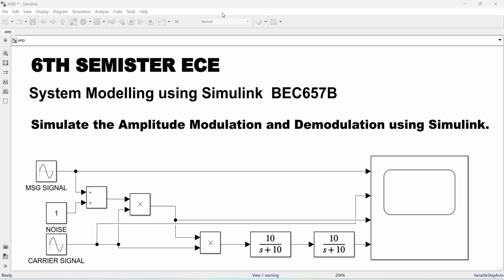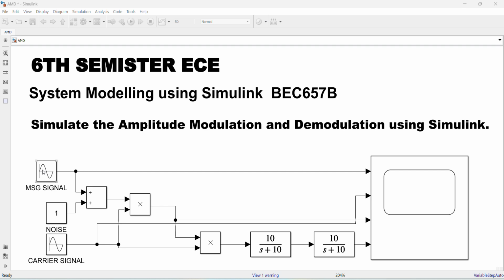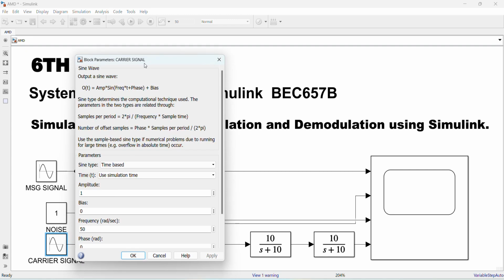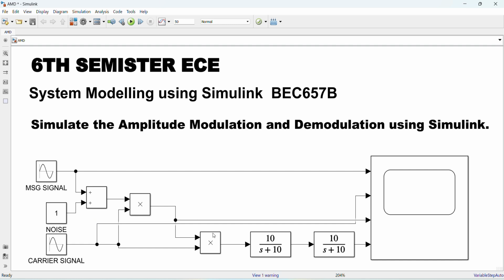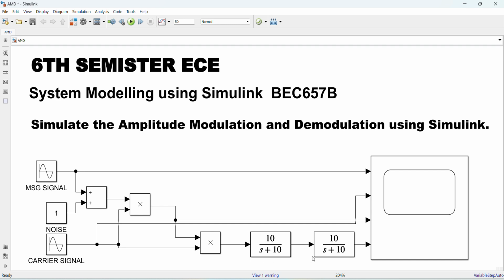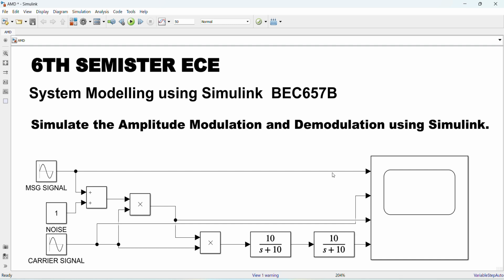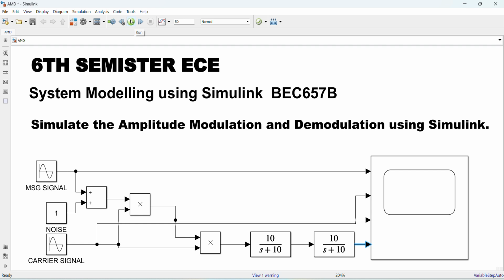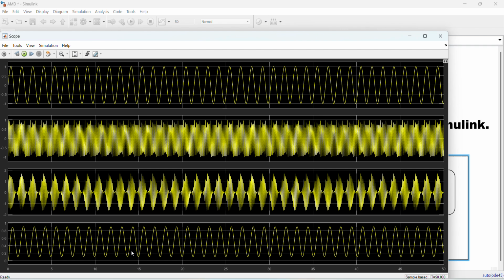Simulate Amplitude Modulation & Demodulation in Simulink | AM Signal Generation & Recovery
In this tutorial, we walk you through the process of simulating Amplitude Modulation (AM) and Demodulation using Simulink. We demonstrate how to generate an AM signal by modulating a low-frequency message signal with a high-frequency carrier and how to demodulate the AM signal to recover the original message. This video covers the following steps:
AM Modulation:
Generating a message signal (baseband) and a carrier signal.
Using the product block to create the AM signal.
AM Demodulation:
Extracting the message signal from the modulated AM signal using an envelope detector.
Filtering the signal to smooth the output and recover the original message.
Follow along to learn how to create, analyze, and demodulate AM signals in Simulink!